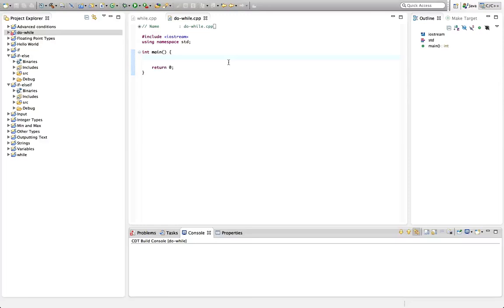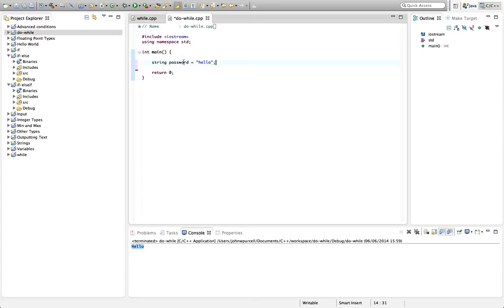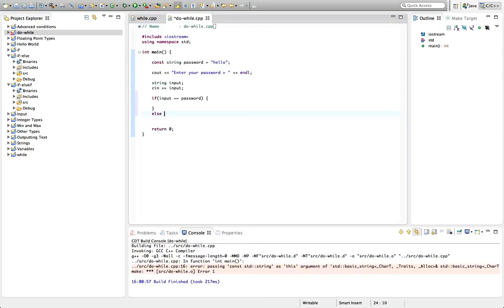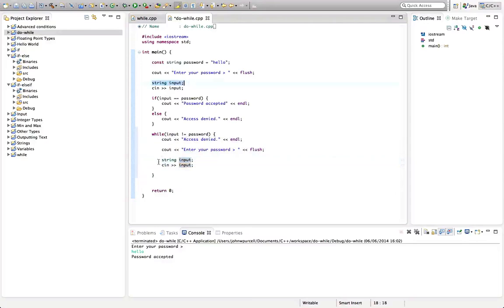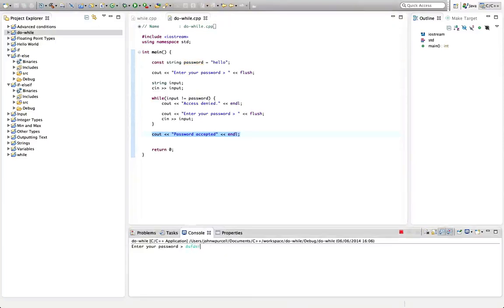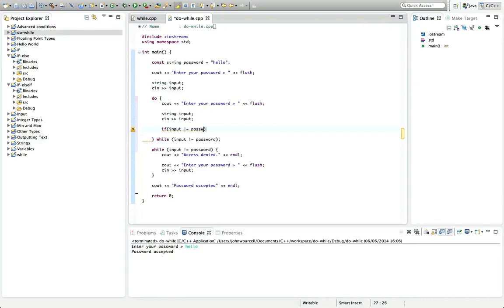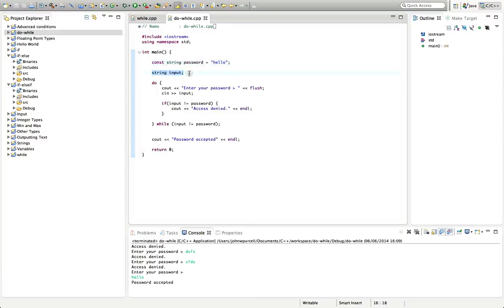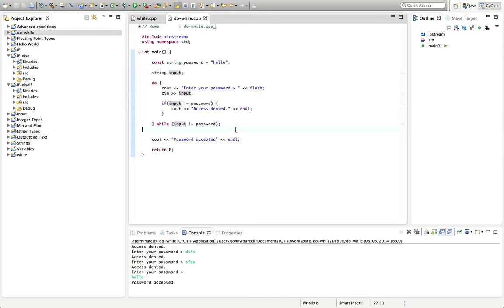3 C++Tutorial for Beginners 17 The Do While Loops YouTube